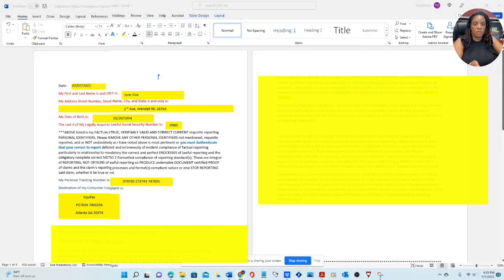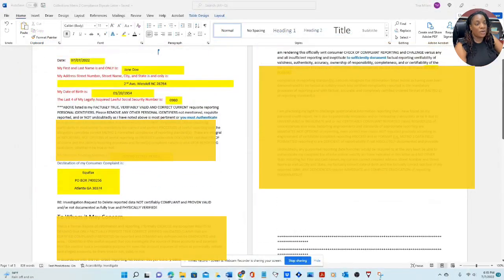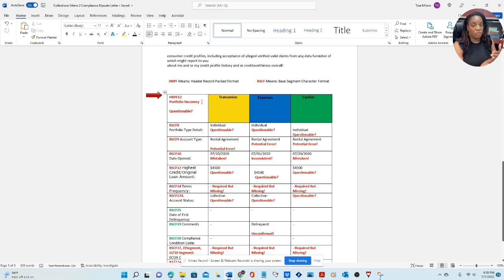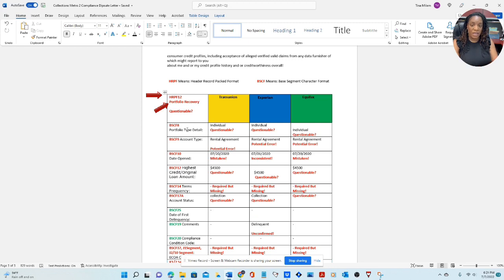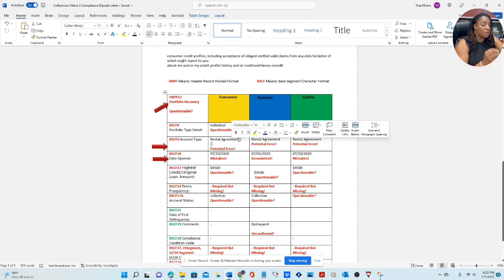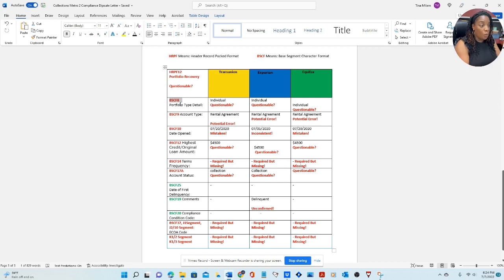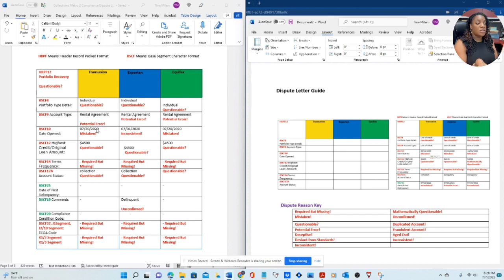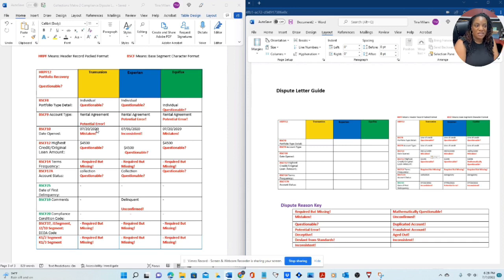New Metro 2 Compliance DIY Credit Dispute Letters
📝We Make Customized Dispute Letters!

Lots of FREE stuff! 🆓

📝Yes, We Make Customized Dispute Letters!